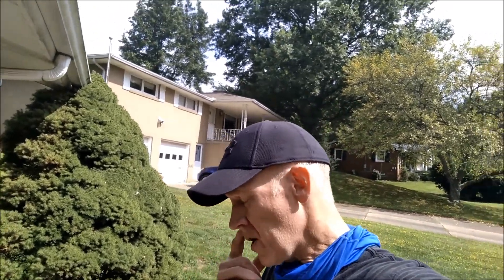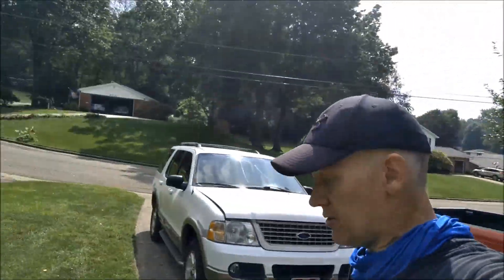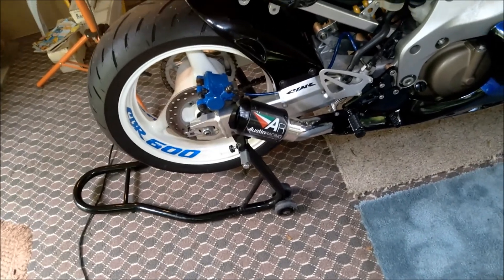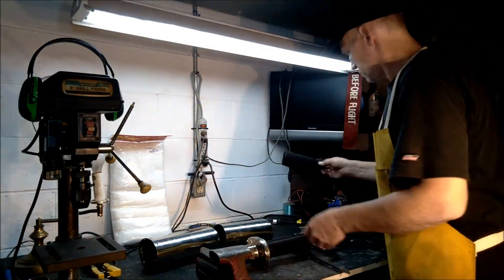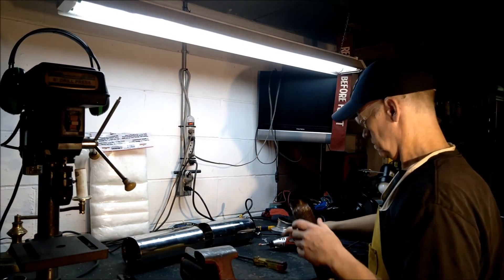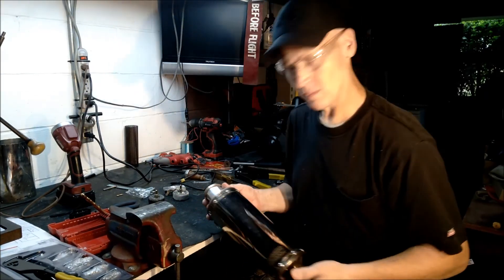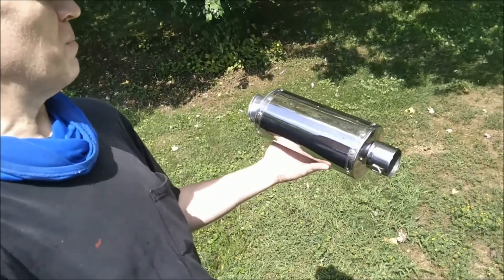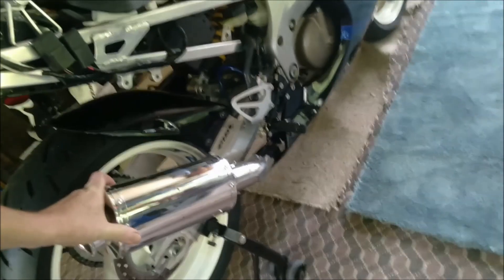Yoshimura RS-3 Exhaust Cut Down For CBR Bike Build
Welcome to M7.
I cut down a full size Yoshimura RS-3 Exhaust to make a Shorty. Absolutely Love this Exhaust! Have it on my 2003 GSXR 1000 now. M7 takes you through the process very quickly. The Exhaust comes out perfect. Did not have the Yoshimura Name tag to finish all up but its on the way from China.
Want to say thank you so very much for stopping to watch!
God Bless!!
M7